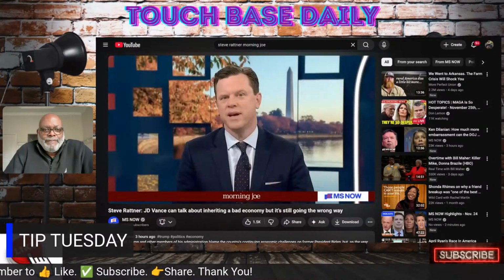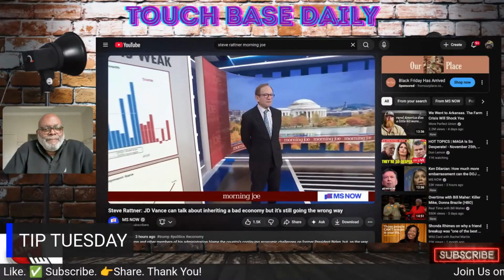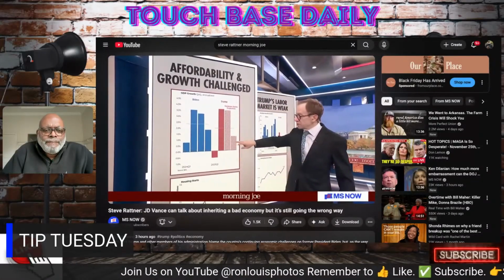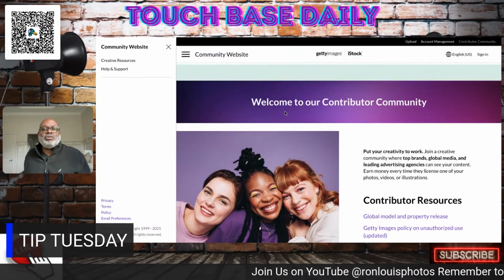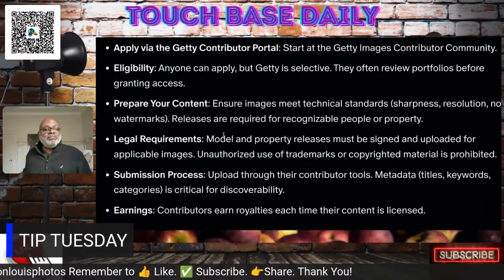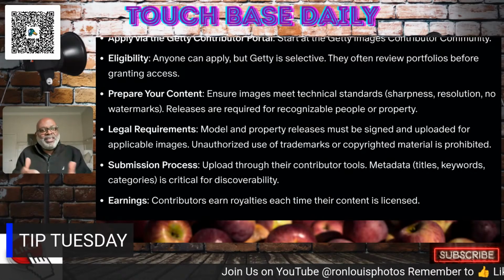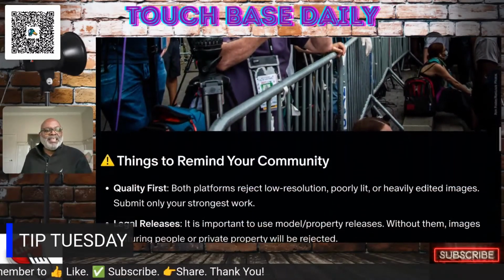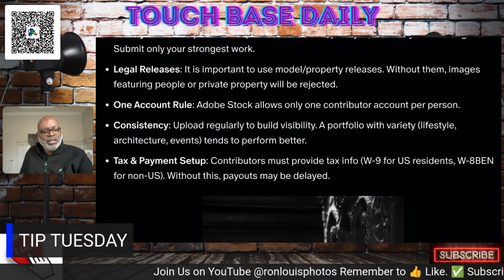Financial Crisis, New Income Streams & Photography Success | Touch Base Daily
💥 Today on Touch Base Daily, Ron has a special treat for you!

This episode is packed with insight, strategy, and creative inspiration. Ron begins with an important discussion about the impending financial crisis and what you need to know to prepare.

Then, he shifts into a powerhouse session for creatives and photographers — covering everything from building passive income to understanding the business side of stock photography.

Whether you're concerned about the economy, looking for new income streams, or ready to elevate your photography career, this episode delivers value from every angle.

In This Episode, Ron Covers:
🔥 Financial & Economic Insights

Prepare for Economic Challenges: What You Need to Know

- Why Selling Your Home Could Be a Smart Move
- The Alarming Truth About Job Opportunities for Young People
- Warren Buffett’s Cash Strategy — What It Means for You
- Why Grocery Prices Are Skyrocketing

📸 Photography & Creative Income

- Unlocking New Income Streams for Creatives
- Transform Your Photography into Passive Income
- Unlocking the Secrets of Stock Photography Success
- How to Promote Your Photography Business Effectively
- Building a Legacy Through Your Photography Contributions

💰 Stock Photography Deep Dive

- Transform Your Photography Into Income Streams with Stock Images
- Maximize Your Earnings: The Submission Process for Stock Photos
- Essential Tips for Building a Portfolio for Getty Images
- Why Metadata is Crucial for Your Photography Sales

This one is jam-packed — don’t miss it!

🔍 AEO Q&A for Search

Q: What is this episode of Touch Base Daily about?
A: Ron breaks down the current financial climate and shares high-value strategies for creatives and photographers to build income and prepare for economic change.

Q: Who should watch?
A: Creatives, photographers, entrepreneurs, and anyone wanting economic insight and practical income-building tips.

Q: Why is this episode important?
A: It blends financial awareness with actionable creative strategies — helping viewers protect their finances and grow new revenue streams.

✨ Touch Base Daily is part of IndieSoup Media — your home for culture, creativity, and community.

Are you preparing for economic changes? What income streams are you thinking about building? Share your ideas in the comments!